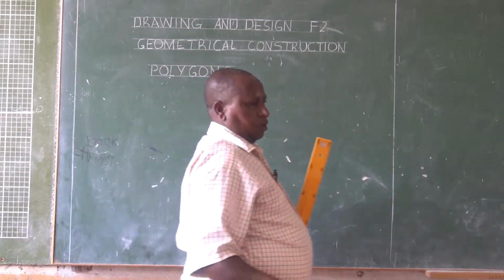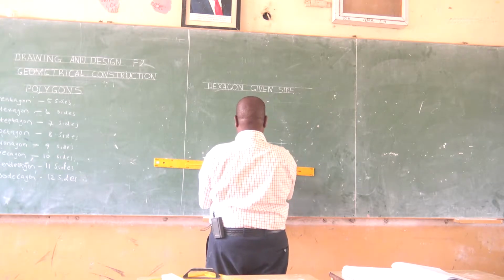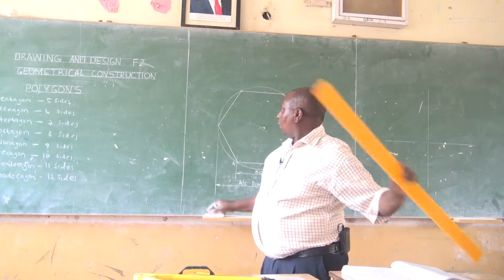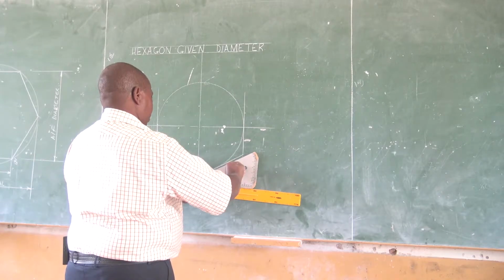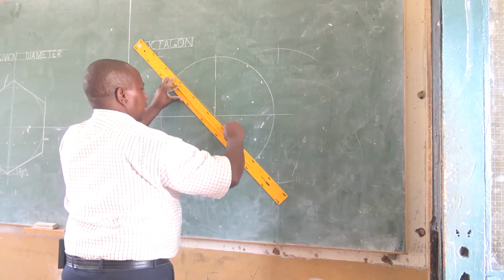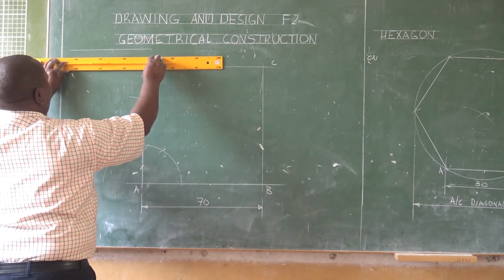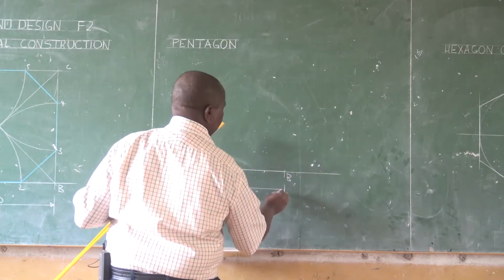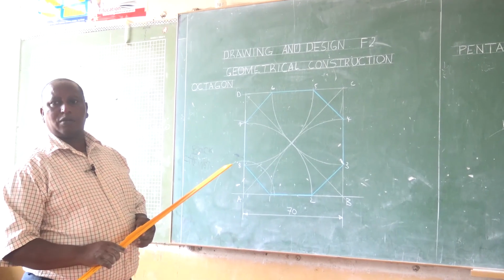drawing and design fm2 lesson2